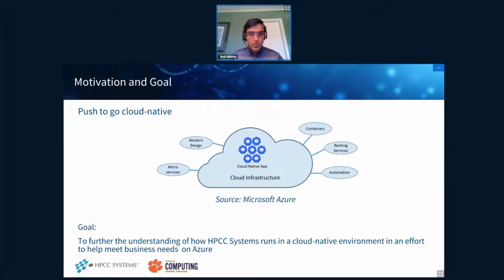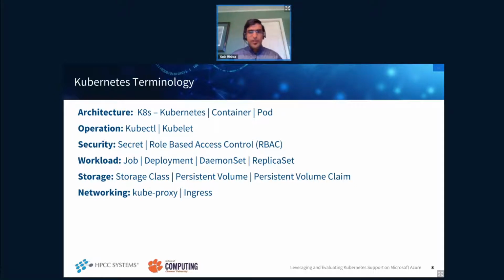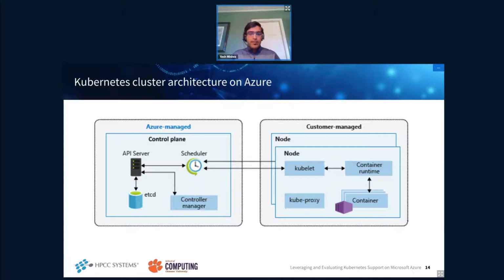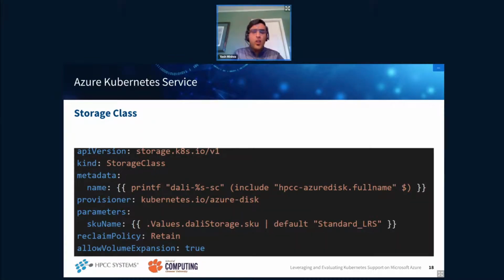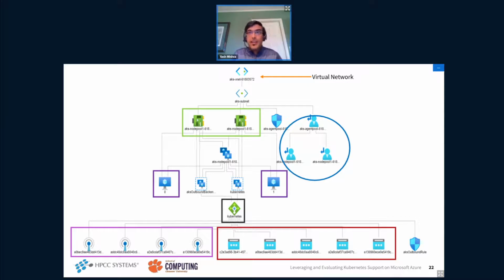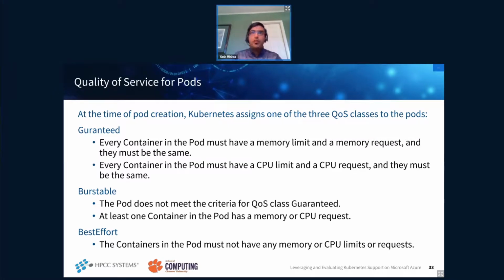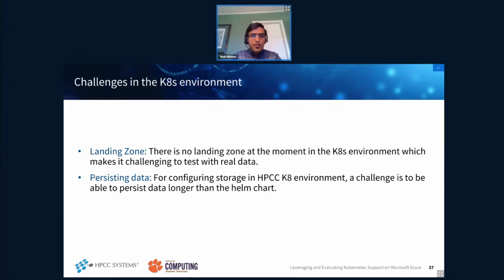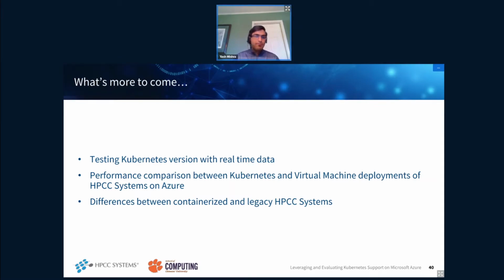2020 HPCC Systems Community Day: Cloud Breakout -Leveraging & Evaluating Kubernetes Support on Azure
Leveraging and Evaluating Kubernetes Support on Microsoft Azure, Yash Mishra, Clemson University

Deployment of HPCC Systems to commercial clouds can be done in multiple ways depending on various business needs. One way to go is a Lift-and-Shift, which involves moving of unchanged application infrastructure from on-prem to the cloud based on virtual machine approach. On the other hand, containerization of the application with the aim to go cloud-native is another approach. The recent push of HPCC Systems to go cloud-native involves containerization strategy. This provides a logical packaging mechanism in which HPCC Systems resources are abstracted from the environment in which they run. This abstraction of resources into containers allows multiple containers running on top of the OS kernel directly.

This project leverages the new Kubernetes version of HPCC Systems for the cloud by targeting Microsoft Azure. To understand how HPCC Systems runs on the cloud-native platform, this project examines the following aspects:

• Provisioning and deploying containerized HPCC Systems on Azure via Azure Kubernetes Service
• Cluster lifecycle under Kubernetes
• Architectural differences between Kubernetes and legacy environment
• Storage consideration and orchestration in Kubernetes environment
• Cloud cost considerations
• Challenges under the Kubernetes environment

References:

[1] Setting up a Default HPCC Systems Cluster on Microsoft Azure Cloud Using HPCC Systems 7.8.x and Kubernetes, Jake Smith | HPCC Systems.

[2] Persisting Data in an HPCC Systems Cloud Native Environment, Gavin Halliday | HPCC Systems.